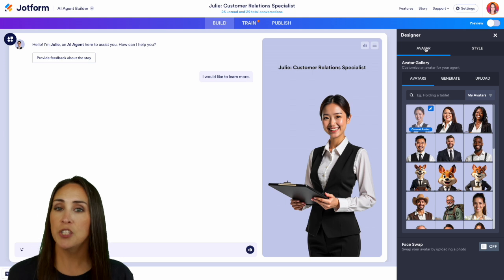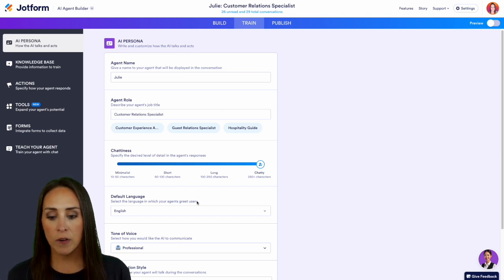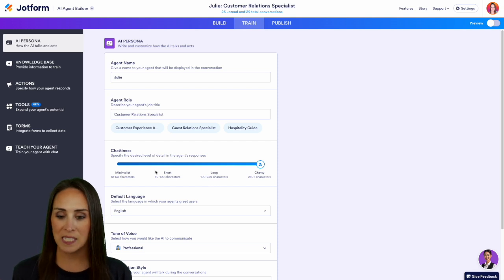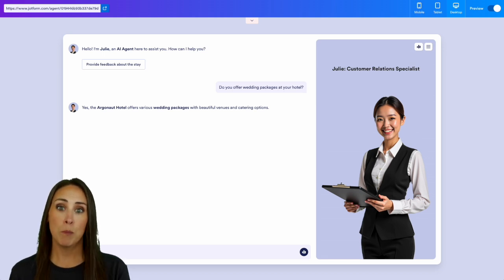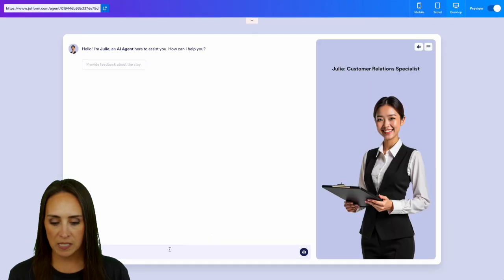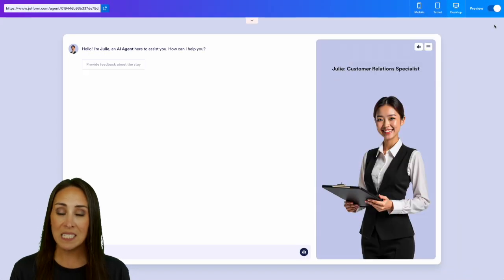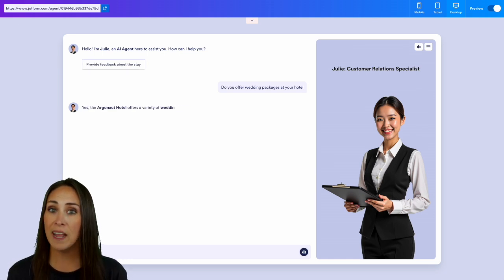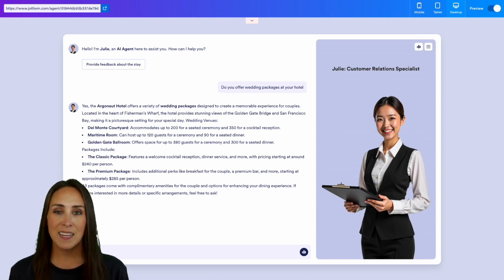How to Change the Chattiness of Your AI Agent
Is your AI Agent talking a little too much for your liking? Believe it or not you can change the level of "chattiness" in just few easy steps. Find out more in this help tutorial.
LINKS & RESOURCES
👋 ABOUT JOTFORM
Hi, we're Jotform, a full-featured online forms platform that makes it easy to create robust forms and collect important data. Check us out
00:00 - Introduction
00:30 - Selecting an AI Agent to Edit
00:41 - Accessing the ‘Train’ Tab and AI Persona Settings
00:50 - The Levels of Chattiness
01:17 - Testing Minimalist Mode with a Sample Question
01:46 - Increasing Chattiness to ‘Long’ and Testing Again
02:11 - Setting AI Agent to ‘Chatty’ for Maximum Detail
02:53 - Subscribe to Jotform